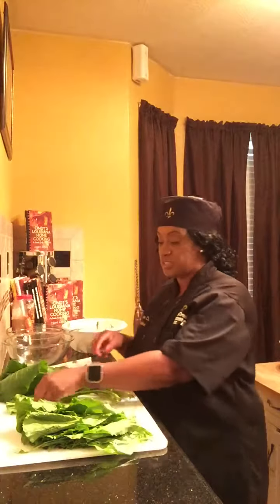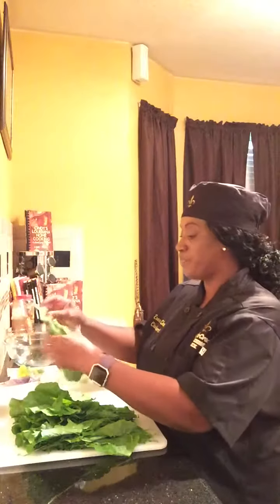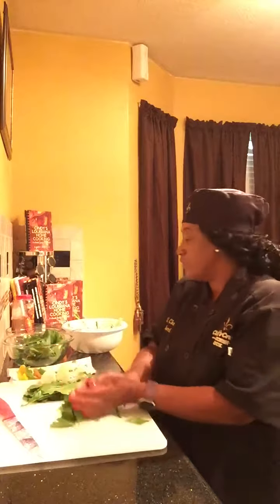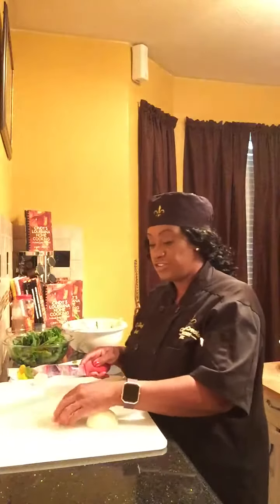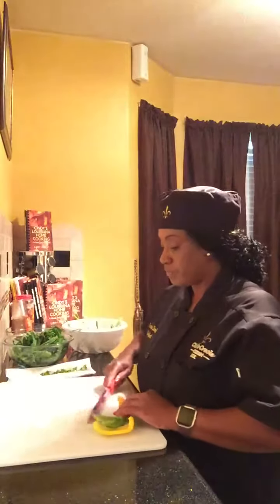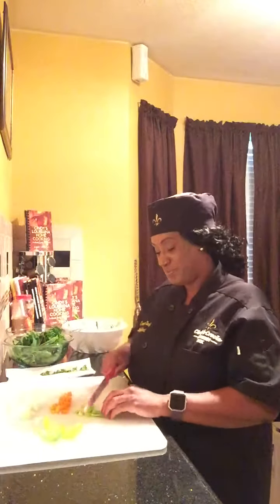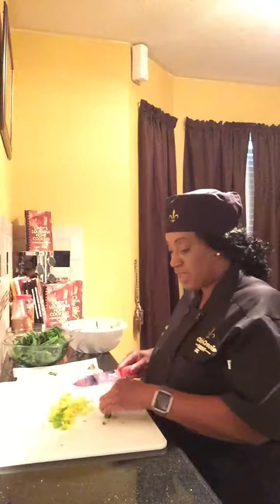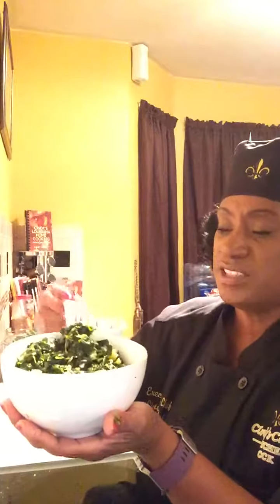Turnip Greens Healthy Deliciousness